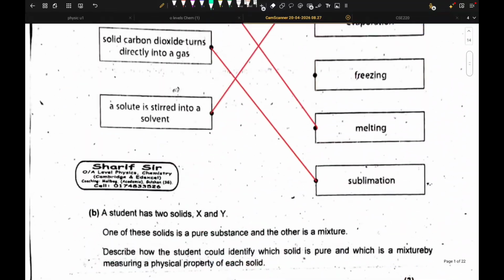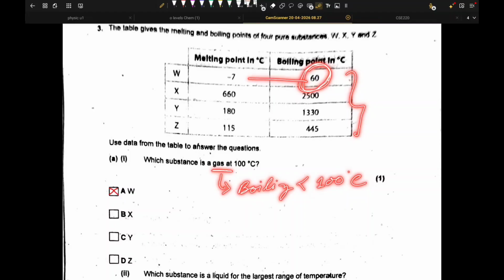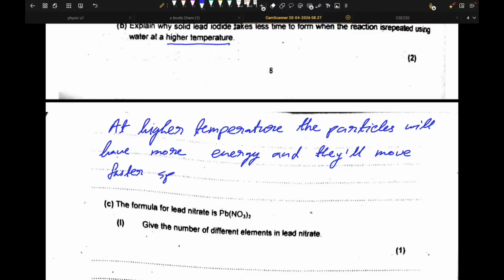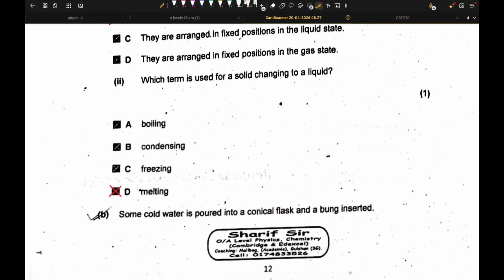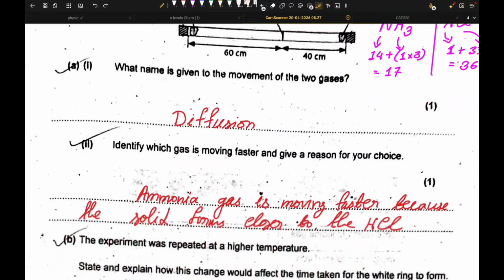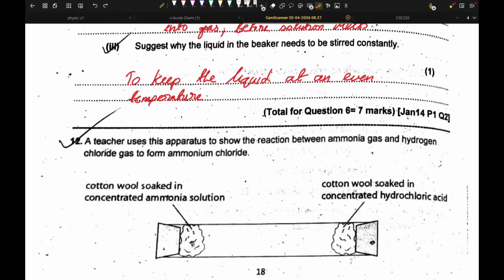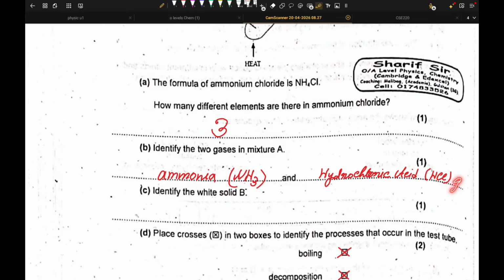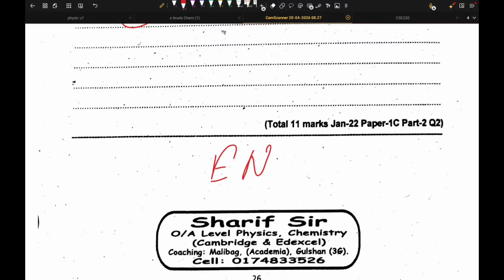States of matter [topic wise solution {paper 1}](Igcse Chemistry) 🧪